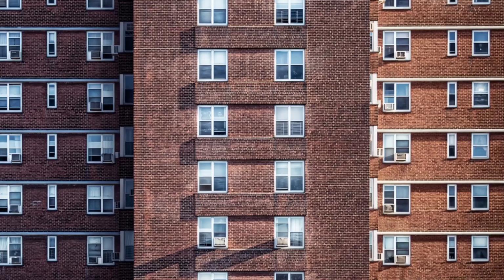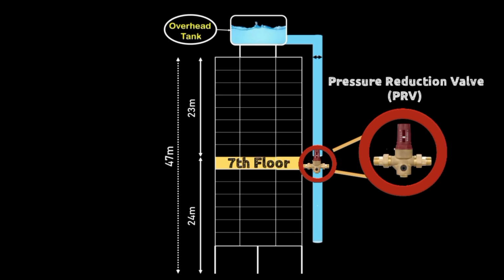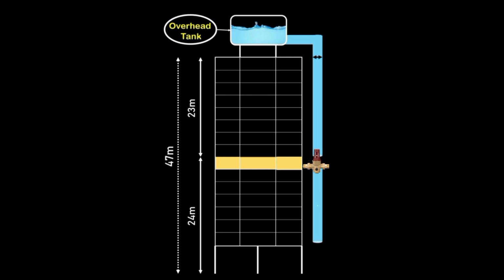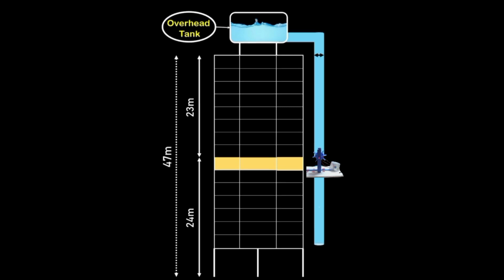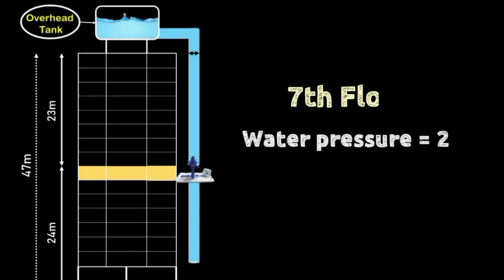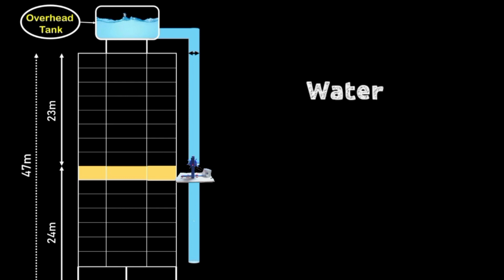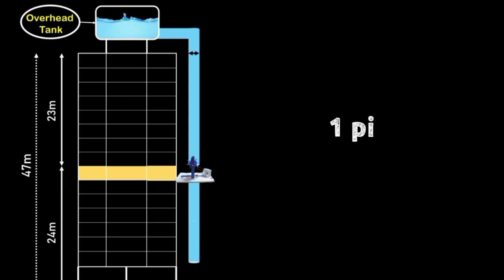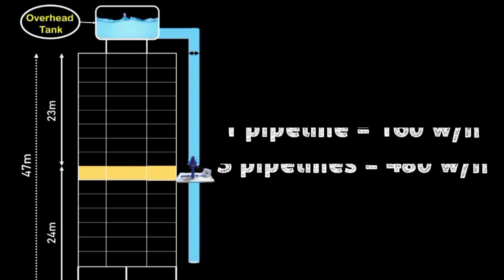National Science Film (NSFS017)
Marian Star Centre, St. Mary's College (Autonomous), Thoothukudi conducts a National Level Science Film Fest to bring out the creativity of the students in this pandemic period